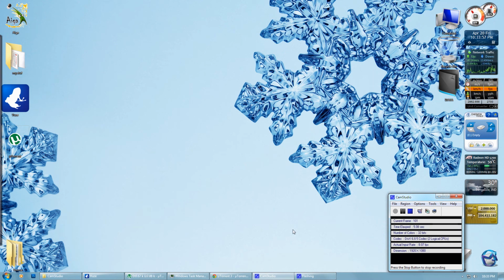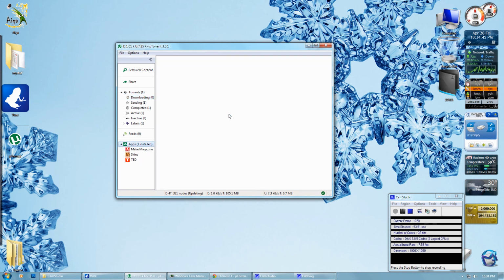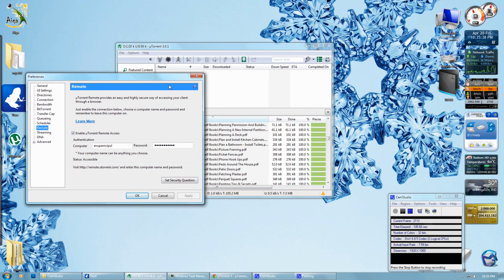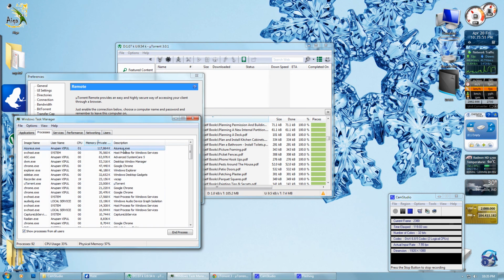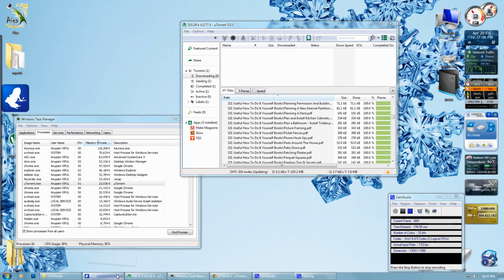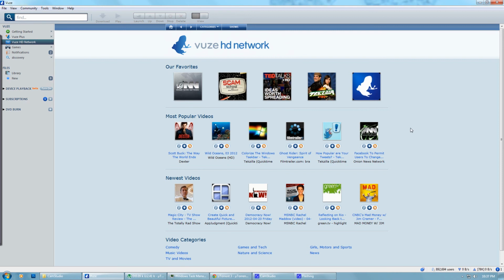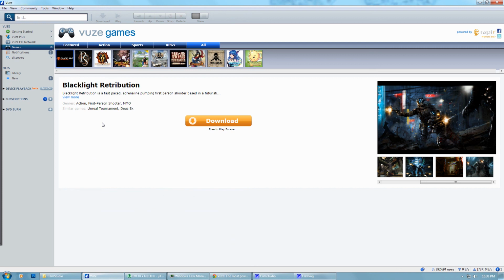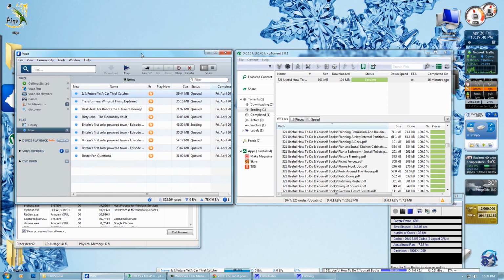uTorrent VS Vuze HD 2012(End of The World)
uTorrent
Simple , Light , Remote Control , Low Ram uses , Portable Mode
Good For Laptop
Vuze
Remote Control , Lot of add on , Control in download bar